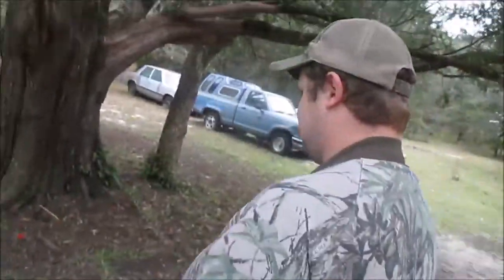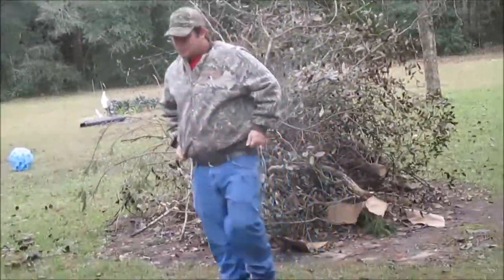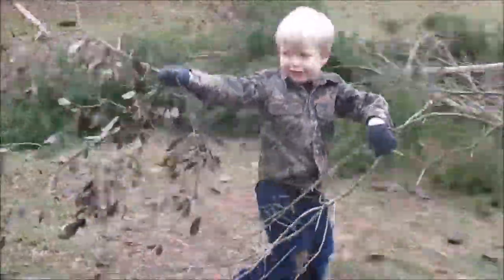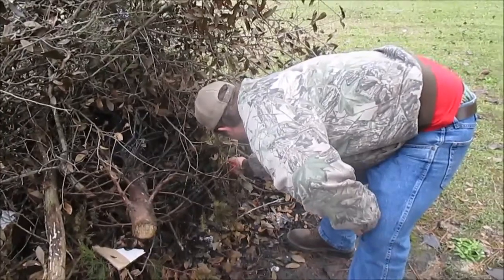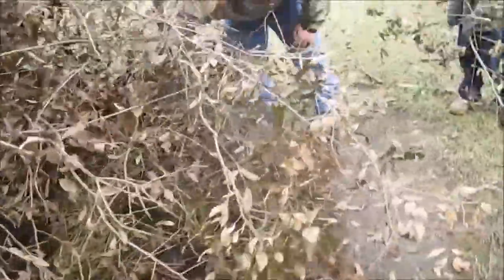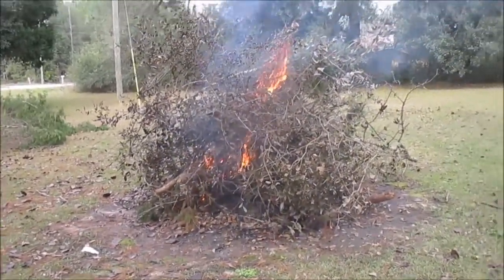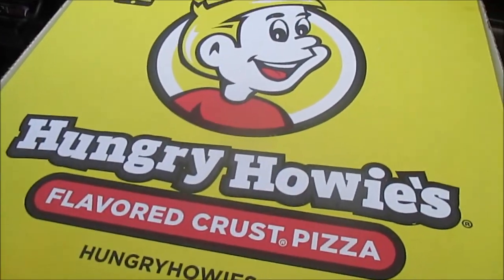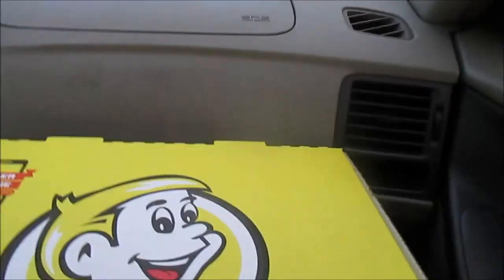LOOKING AT A HOUSE! 01.03.16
Daily Vlog on January 3, 2016.